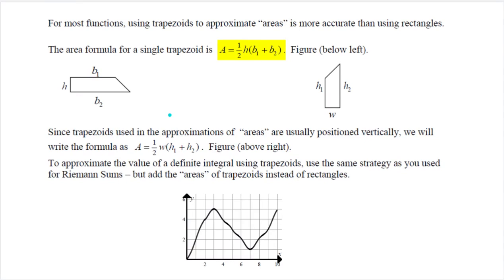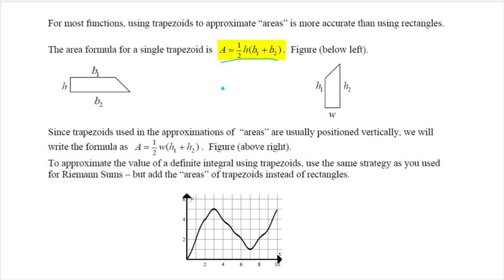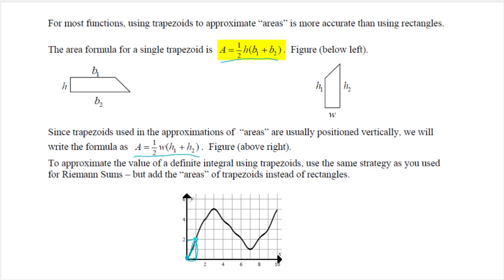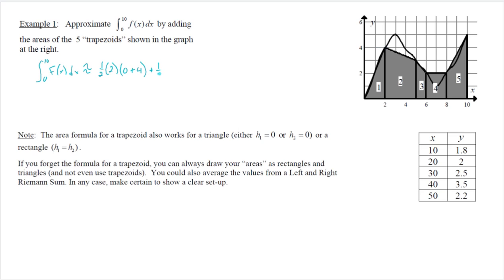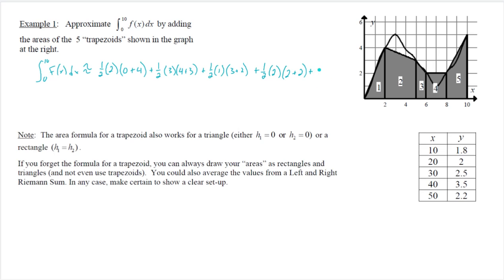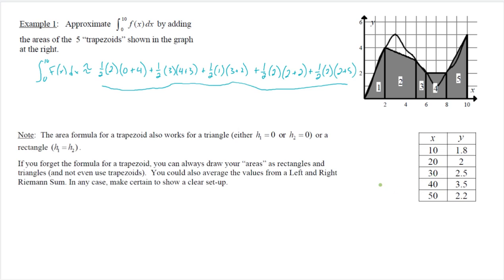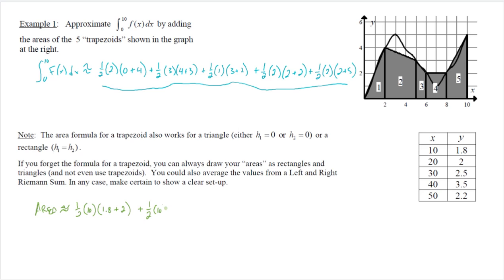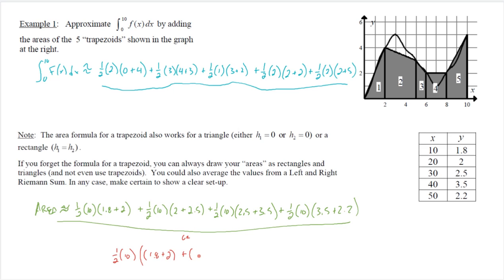APC 6-8 -Trapezoidal Approximations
Solving Definite Integrals using Trapezoidal Approximations
The Essentials of Calculus w/ Early Transcendentals.
by Gary L. Taylor & J Michael Shaw